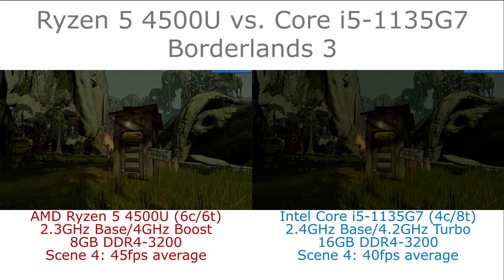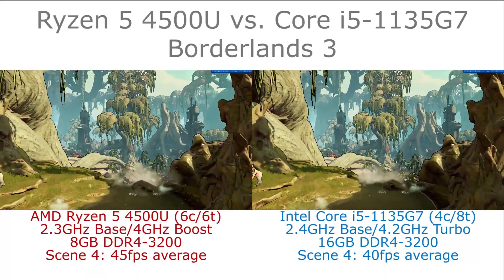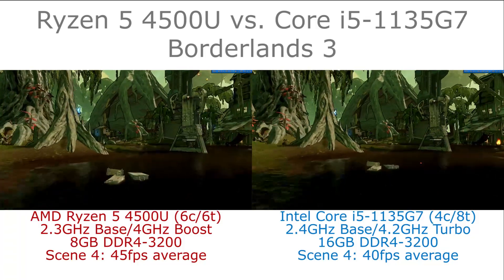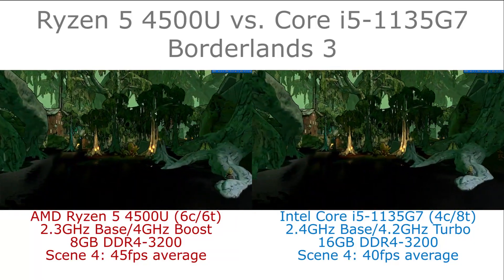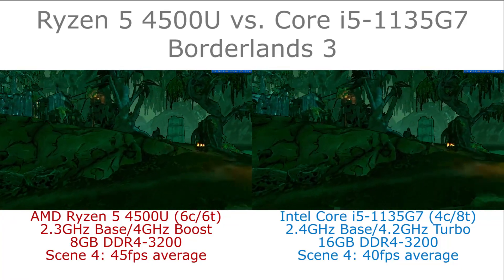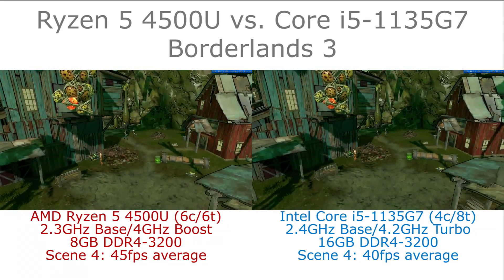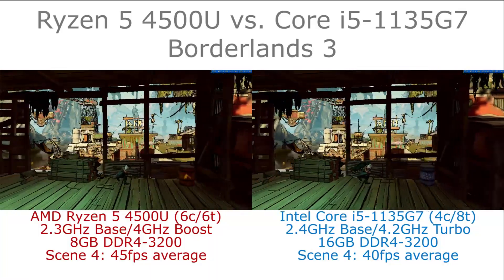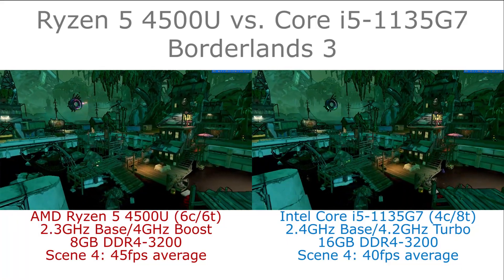Ryzen 5 4500U vs. Core i5 1135G7 - Borderlands 3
Comparing the performance of the Intel Core i5 1135G7 'Tiger Lake' vs. AMD Ryzen 5 4500U 'Renoir' processors in Borderlands 3

Please note the memory configurations in these systems are different, the HP ENVY x360 13-ay0008na Renoir laptop has soldered down 8GB DDR4-3200 in a dual channel configuration, whilst the Dell Inspiron 14-5406 had 2 x 8GB DDR4-3200 SO-DIMMs. Memory capacity typically does not have a major impact on this test however.

Overall the AMD Ryzen 5 4500U gives frame rates on average around 12% higher than the Intel Core i5-1135G7 in the benchmark.

System Specifications:
HP ENVY x360 13-ay0008na Laptop
AMD Ryzen 5 4500U APU (6c/6t, 2.3GHz base, 4.0GHz boost)
AMD Radeon Graphics (6 cores, 384 shaders, driver version 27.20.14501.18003)
8GB DDR4-3200 Dual Channel memory
256GB NVMe SSD (boot)

16GB DDR4-3200 Dual Channel memory
256GB NVMe SSD (boot) + 1TB SATA SSD (USB 3.1 Gen 2, game storage)